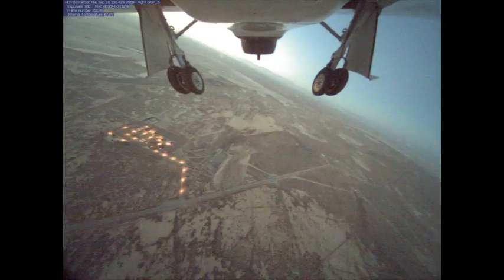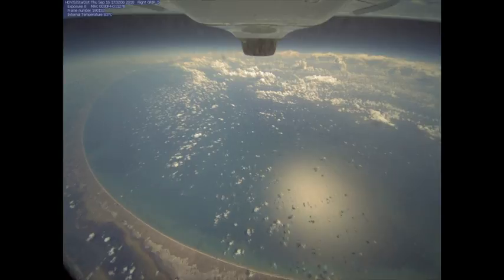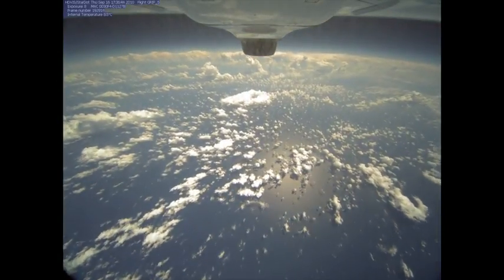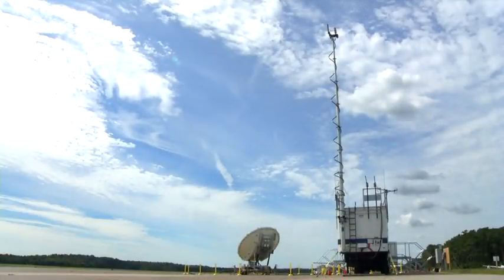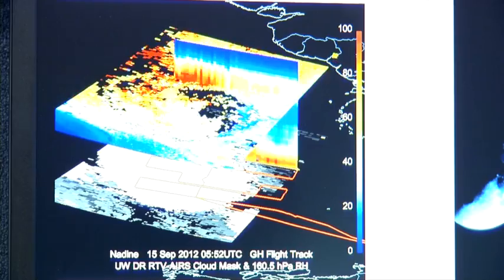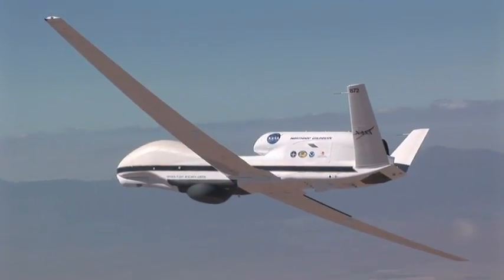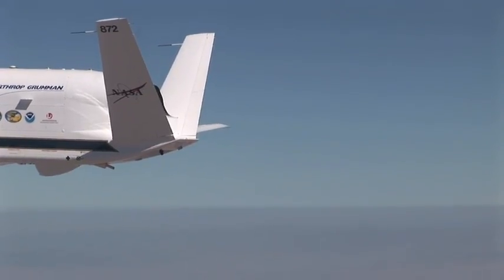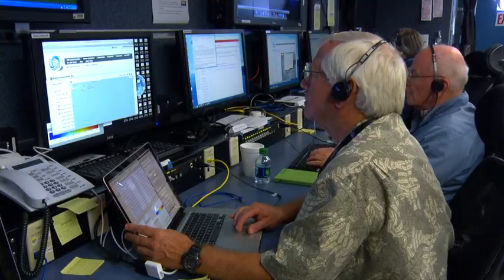NASA's Global Hawk Aircraft and the Dropsonde System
Dropsondes provide insight into hurricane strength by monitoring winds and their direction. They also measure temperature, pressure, and humidity in the atmosphere. Here, physicist Gary Wick (NOAA) describes the Dropsonde System on board NASA's Global Hawk aircraft.